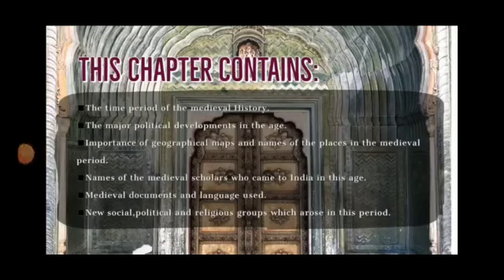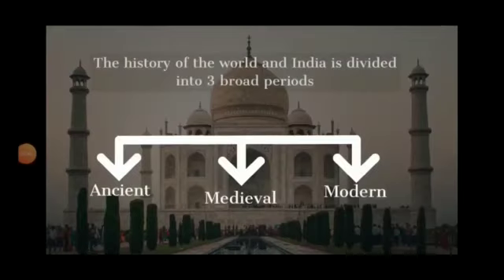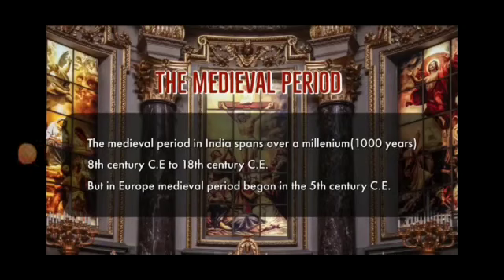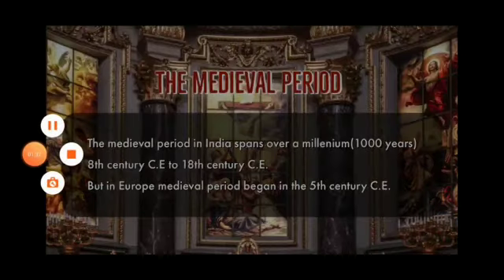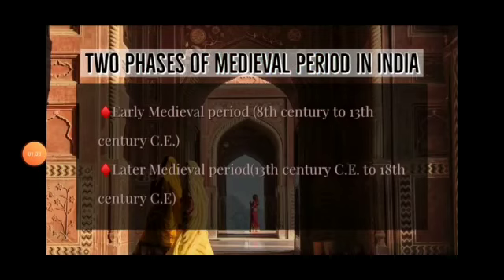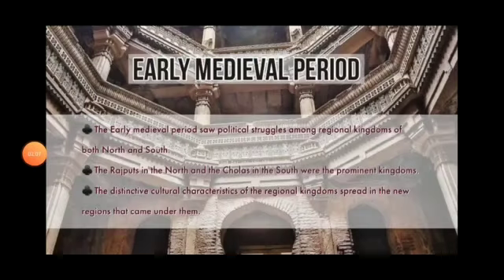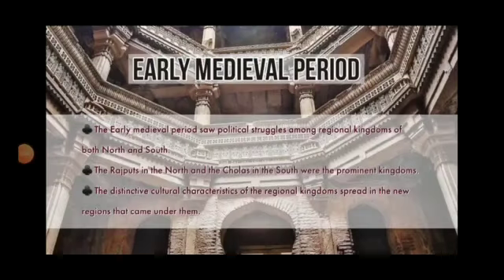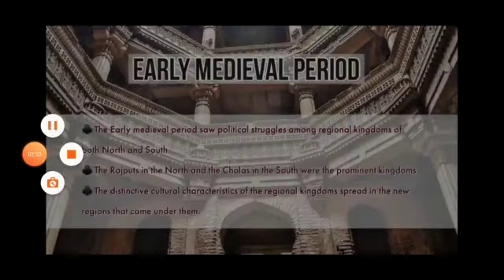Up board class 7th / Subject : S. St (History) /Chapter1:Mideval period (part-1) /By.Mrs.Jyoti Singh